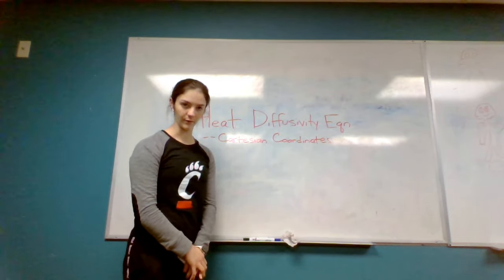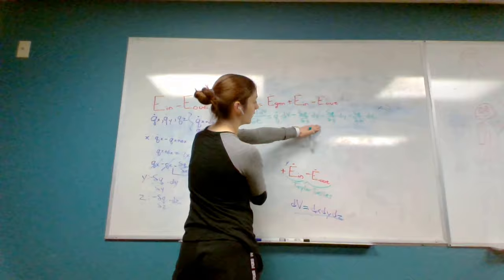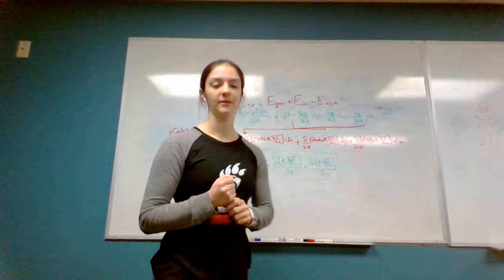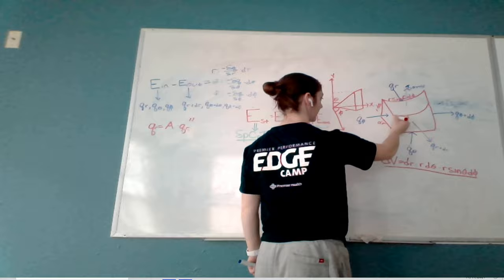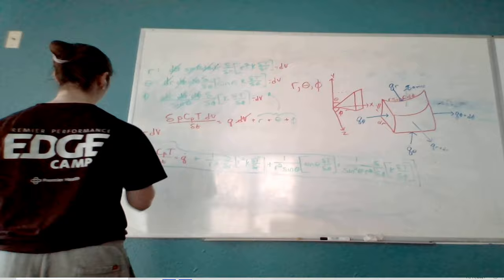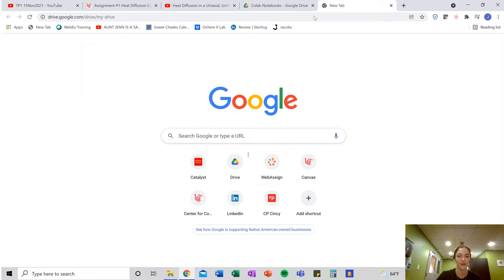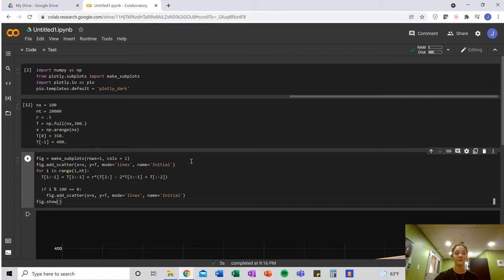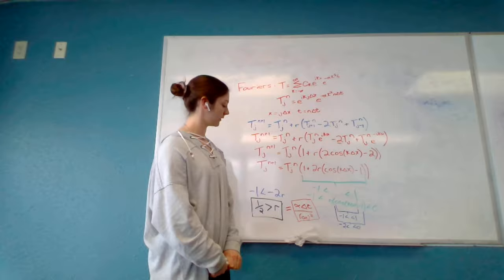Heat Diffusion Equation / Finite Differencing / Stability Analysis / Crank Nicolson